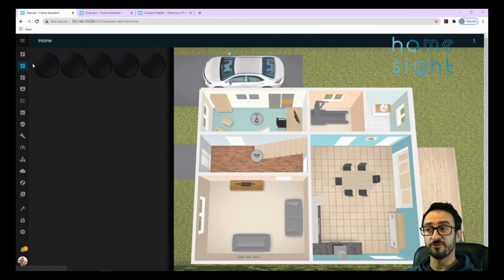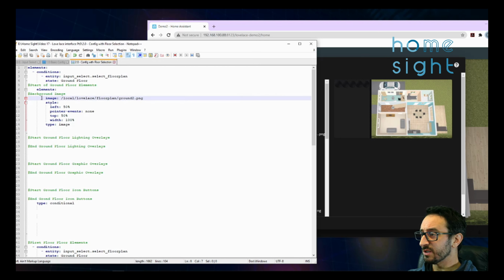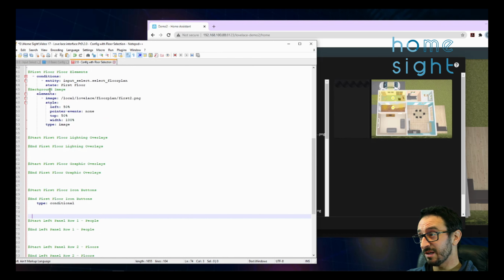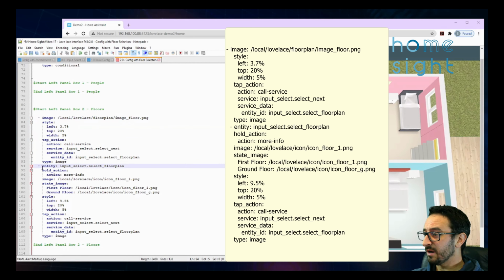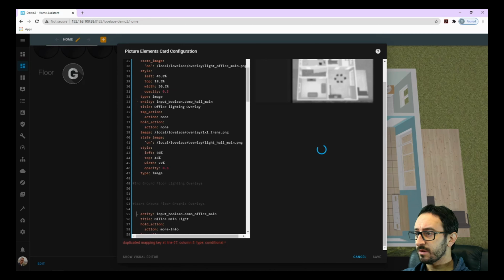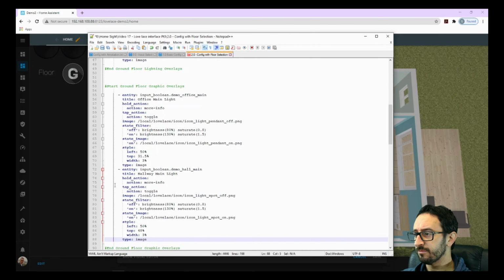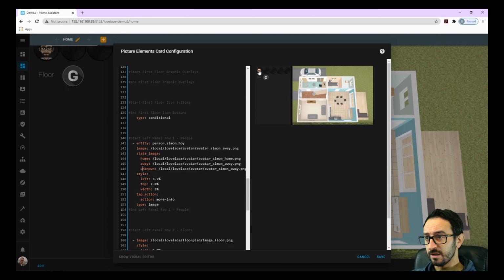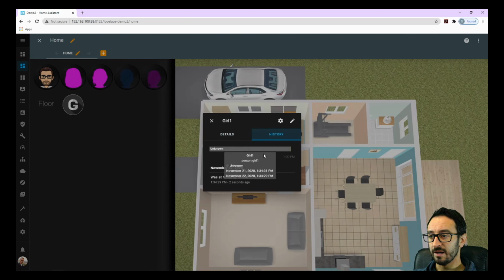Home Assistant how to create a Lovelace 3D floorplan with light overlays and buttons - Part 3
This part will show you how to create your Lovelace interface with a great looking 3D floor plan. We'll build on Part 2 and make a button allowing you to select the floor, the background and all of the entities will change! We'll also add in presence detection with some custom avatars.

In the next part of this video we'll customise the floor plan even more with movement sensors, CCTV Feeds and lots more!

Really want to show your appreciation? You can always "Buy me a beer"...

Video: Free Stock Video Footage by Videezy!